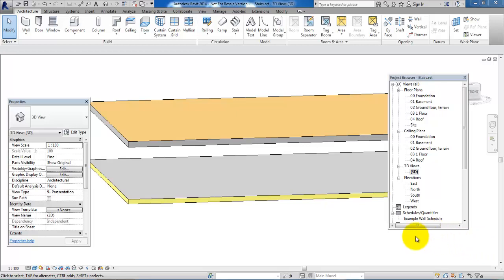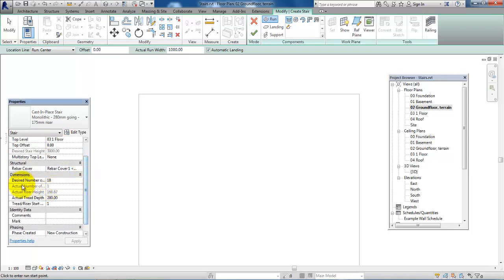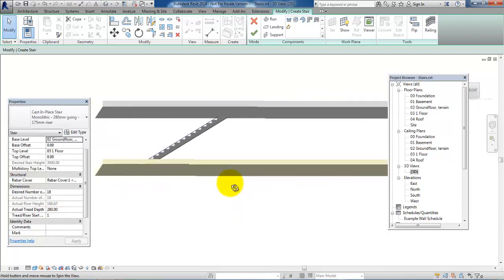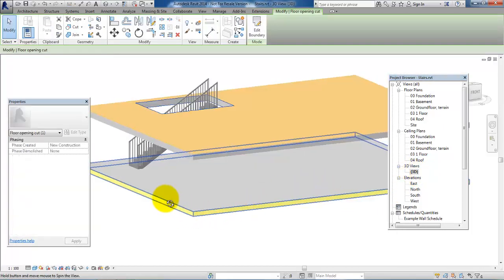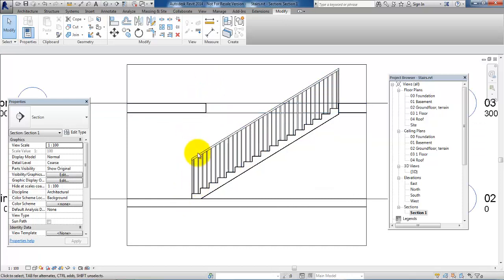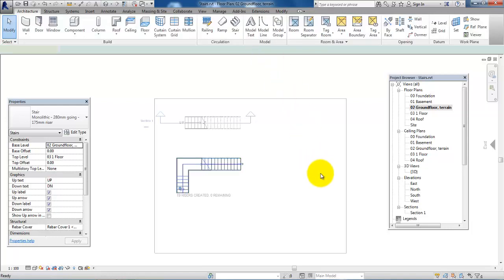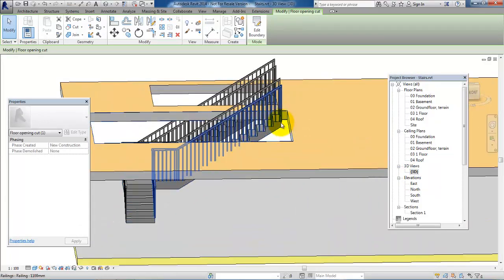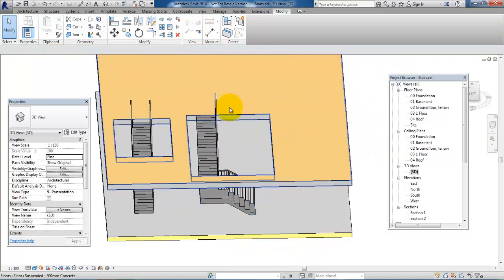Revit 2014_Create stairs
1) Stair by component
2) Creating an opening in the floor
3) Stair by sketch